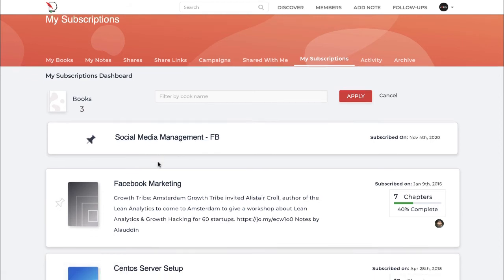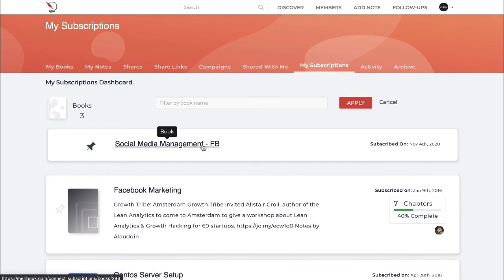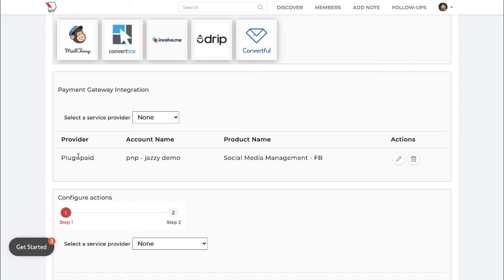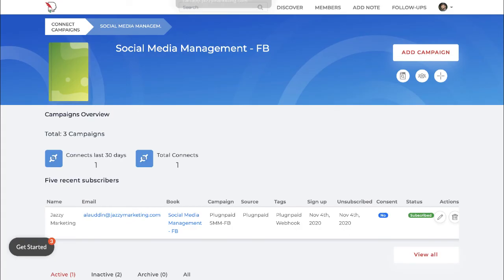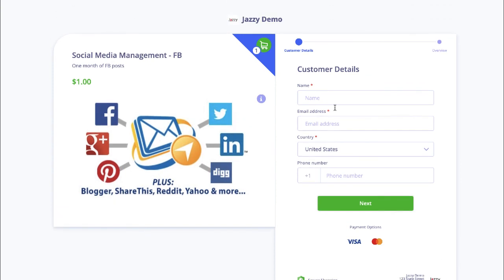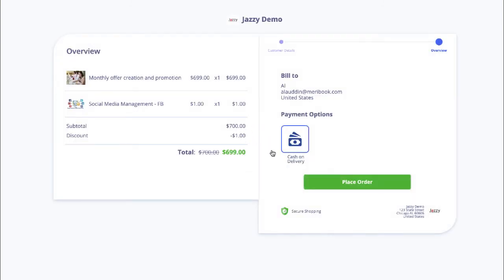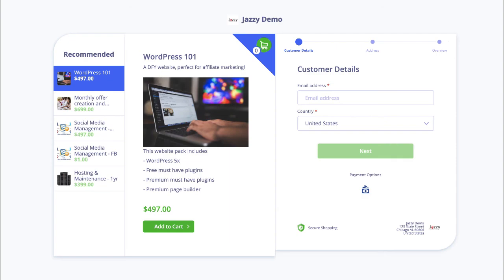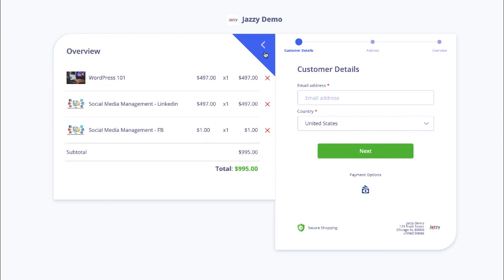Plug&paid - 3 Different Plug Variations To Sell Your Course Hosted On Meribook!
Plug&paid shopping cart platform provides a lot of flexibility when it comes to selling your products and services.  With our integration with plug&paid, now you can sell your book/course using the many options.

Here is a quick recap of the different ways you can sell your book/course with plug&paid and giving access to the buyer on Meribook platform.

1) Single course only product sale.

2) Your course product as an upsell.

3) Your course product as part of a multi-product purchase.

As you can see the possibilities to combine your course with your other physical, service or digital products make this a robust combo to increase your sales.

Don't have Meribook?

Sign up for your free account and you try for yourself.